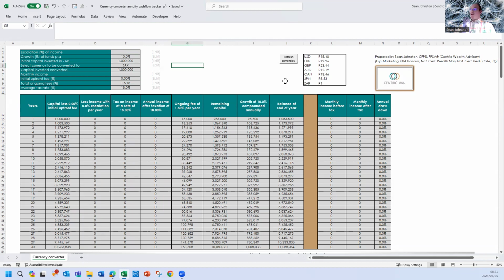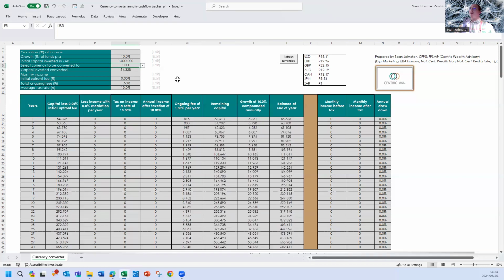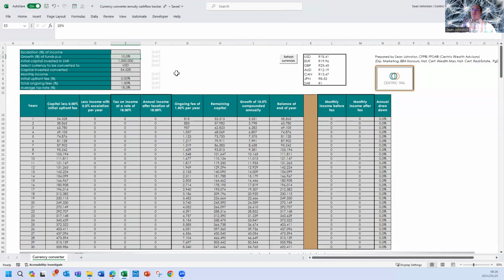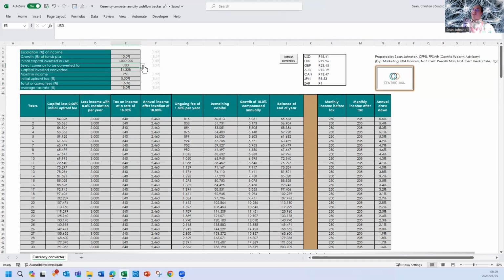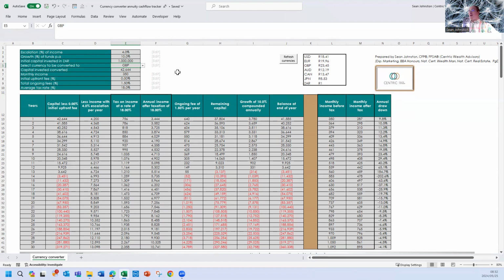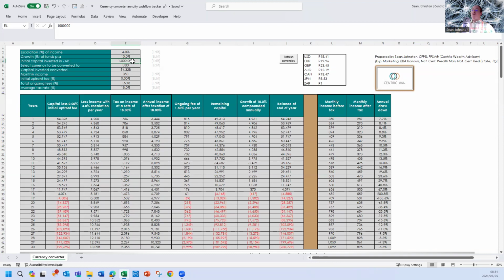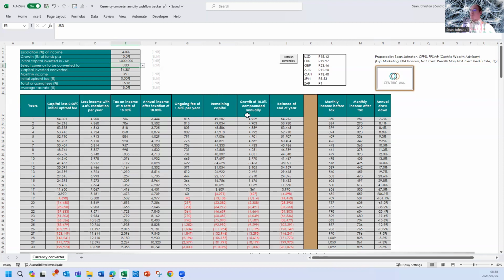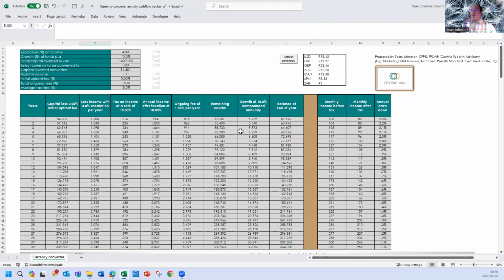Learn why diversifying your investment portfolio with offshore exposure is important with examples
The purpose of this template is to illustrate the impact of the South African rand against stronger offshore currencies when converting with exchange rates as well as calculate how long funds will last either locally or offshore if a monthly income is drawn with or without escalation.

Link to download this version in Excel (Enable Macros)

Please note:

If you have a VALUE error appear then the system separators may differ in your Excel settings.
The above download has both the 'Decimal separator' and 'Thousands separator' as . The data pulled from the website is pulled in such a way that you may have to check your settings to enable the currency to convert.

Alternatively, below is a link to a version where you can manually update the exchange rates as this does not use the exchange rates pulled from x-rates.com:

Link to download template for manual entry of exchange rates (Enable macros)

Great article by Colin Archibald from Sanlam: Direct offshore or feeder funds – which to choose?